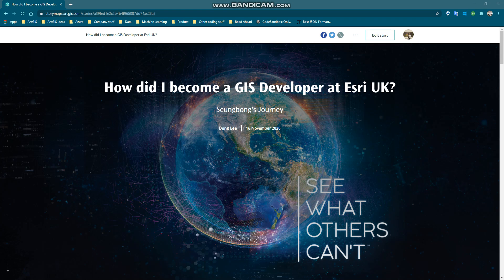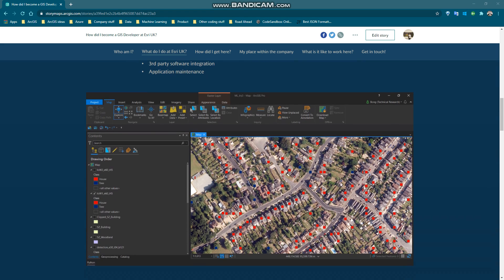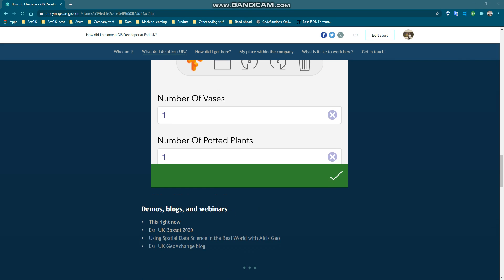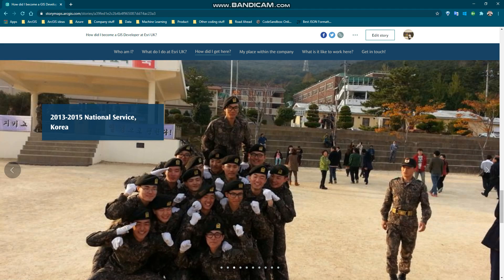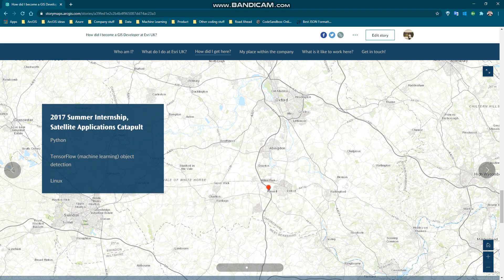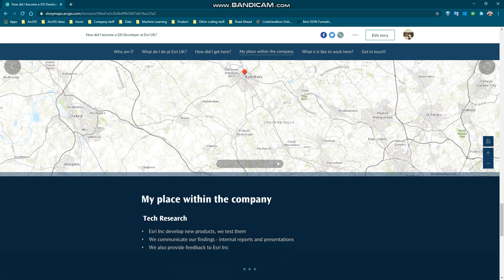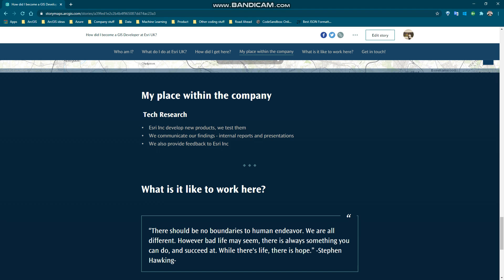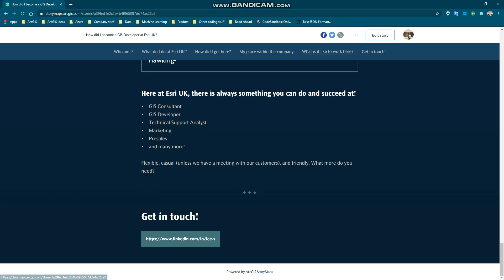How did I become a GIS Developer at Esri UK? - Bong Lee - GIS Careers Webinar